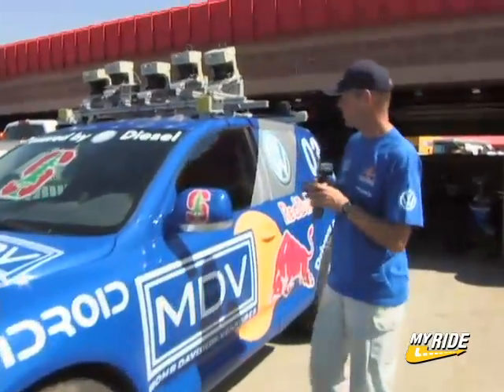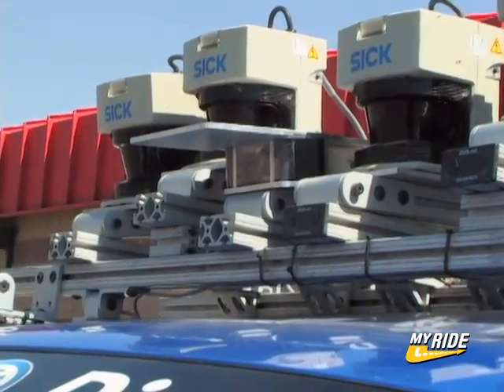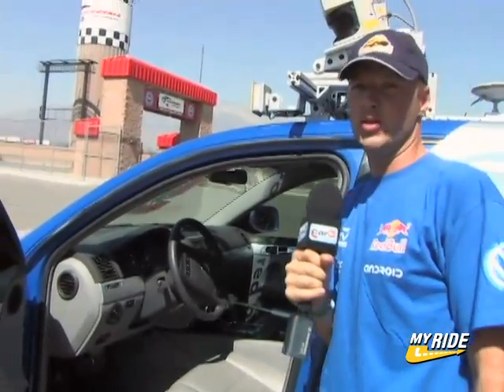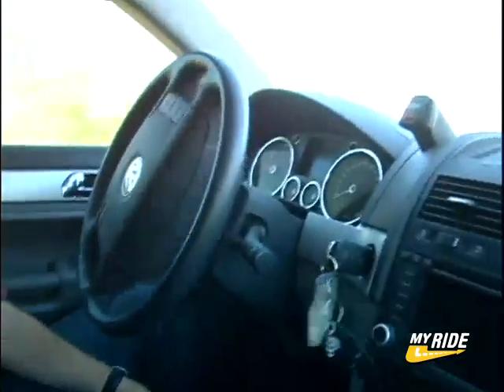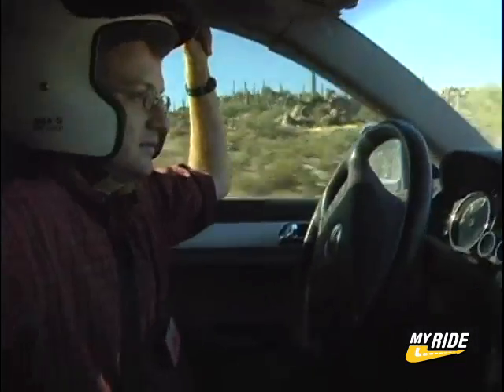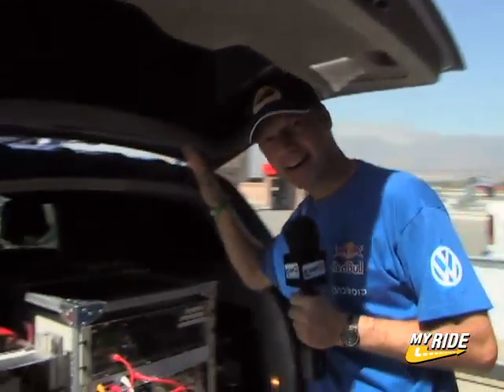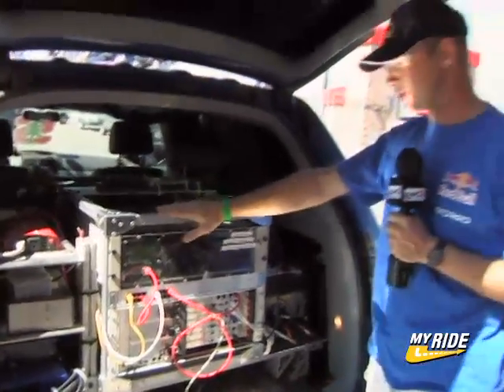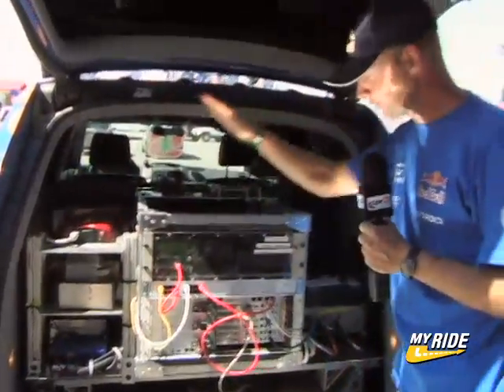DARPA Grand Challenge: Stanford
Vehicle profile of Team Stanford's champion robot Stanley.